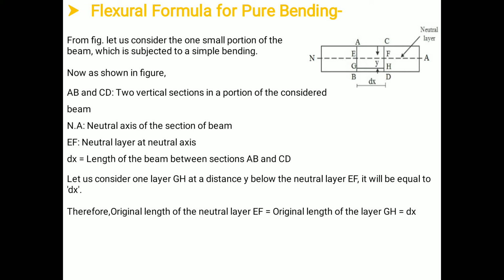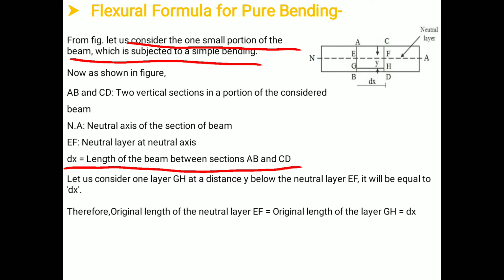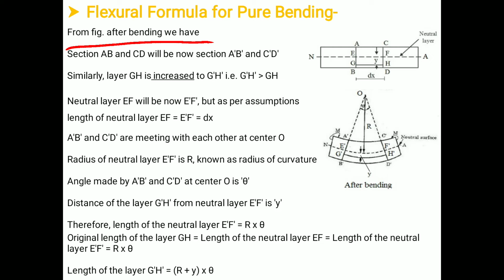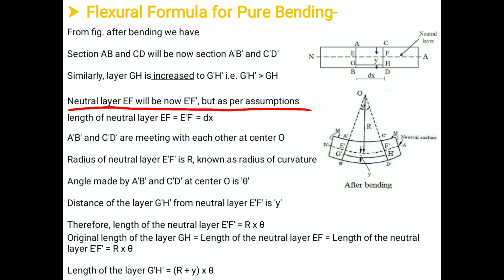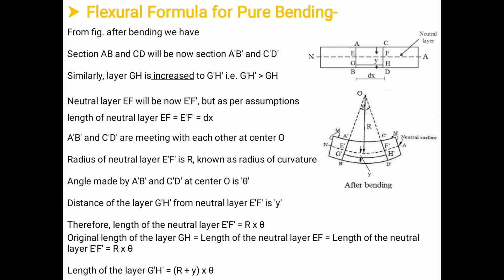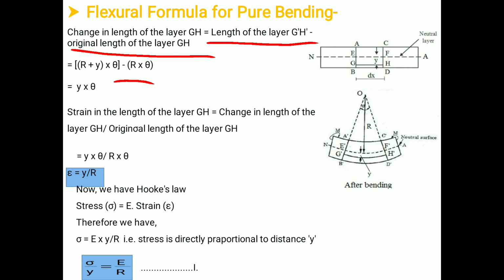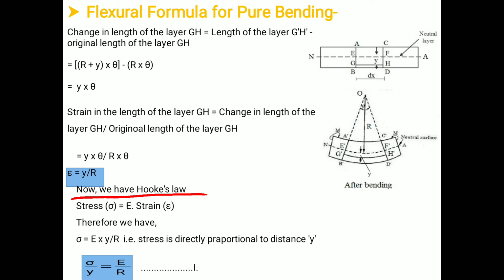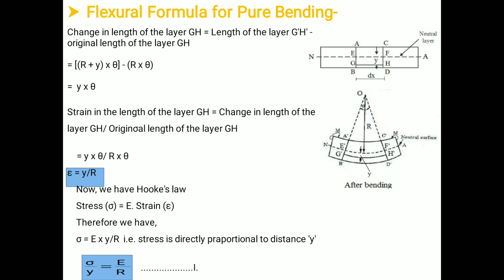Solid Mechanics Unit3: Lect.3: Flexural formula for pure bending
This video contains derivation of f formula.